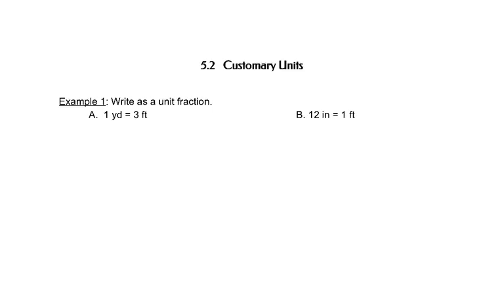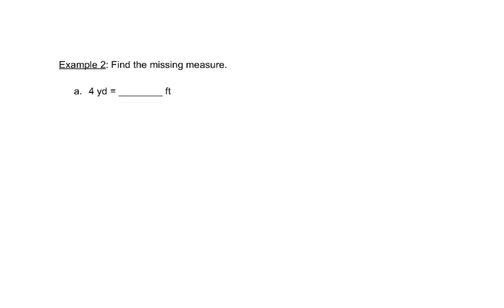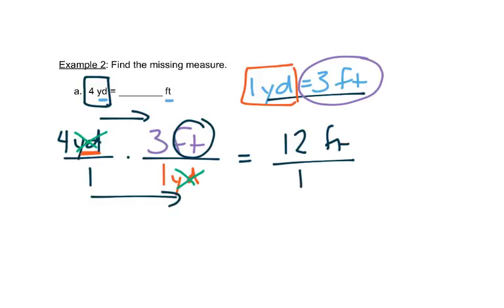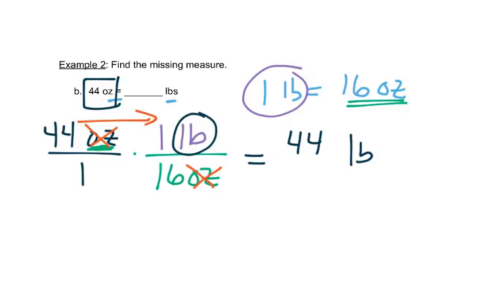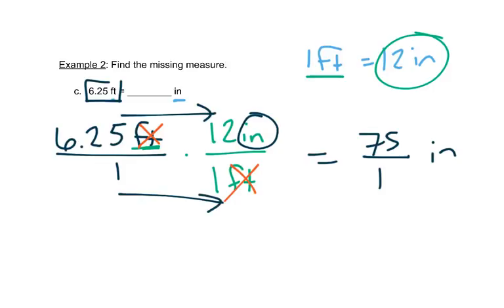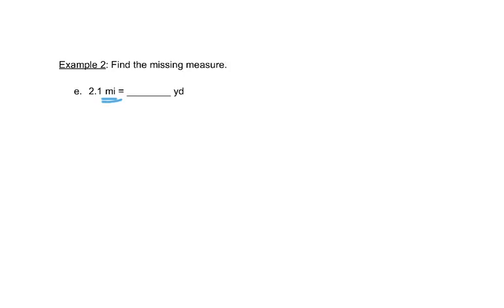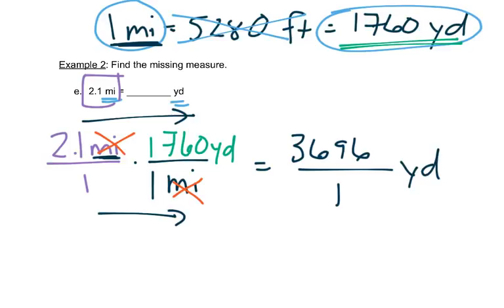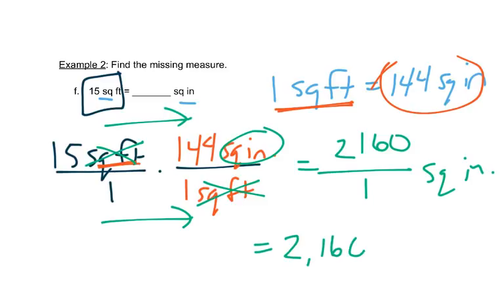8.1 Customary Units Video #1